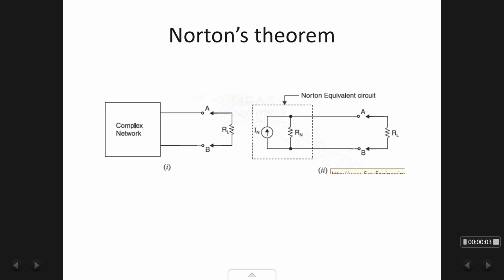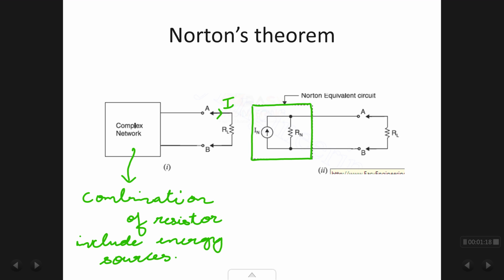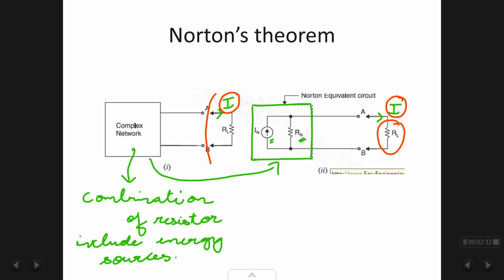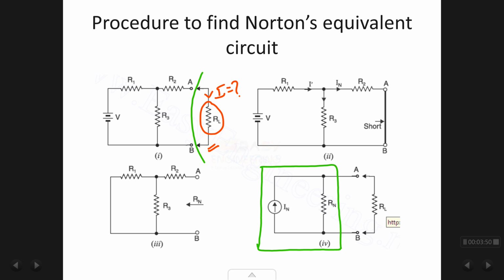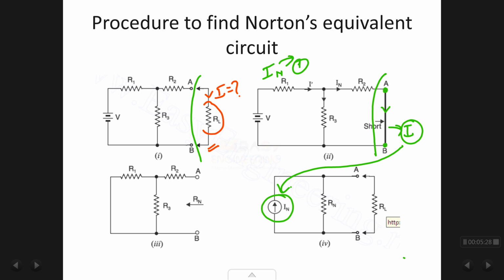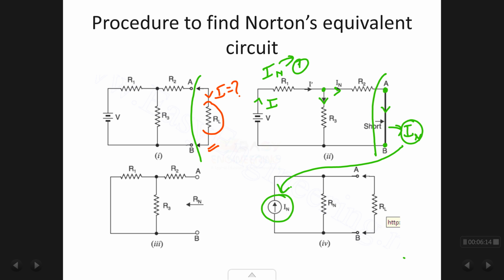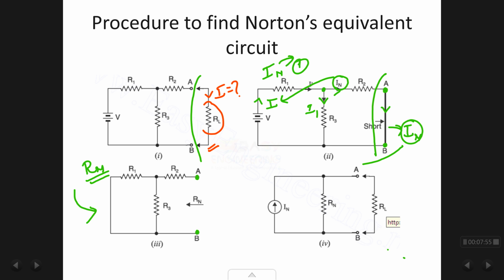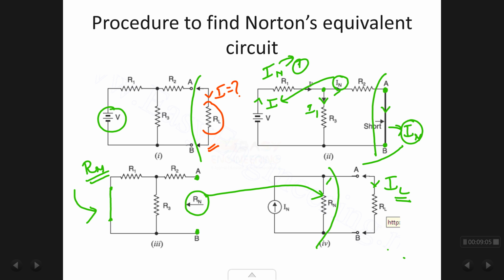Norton's Theorem 2